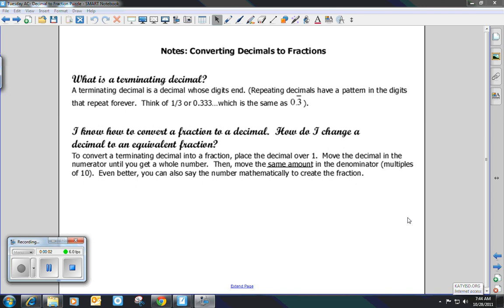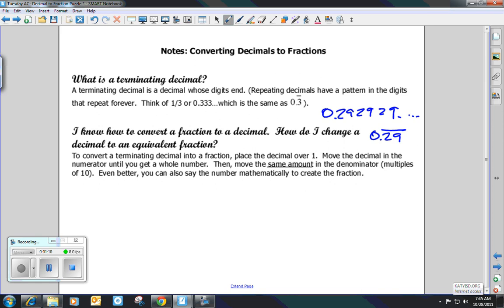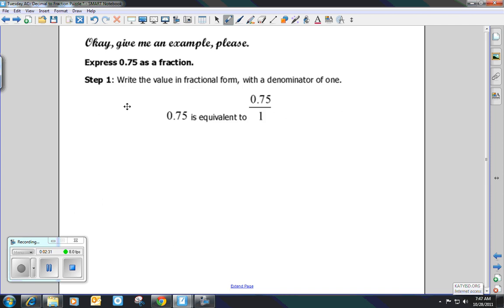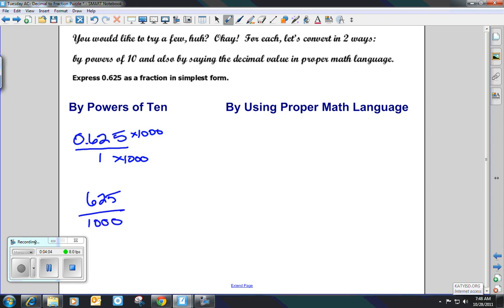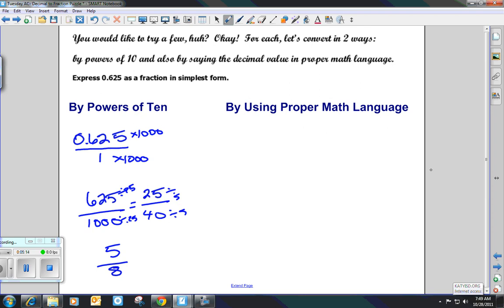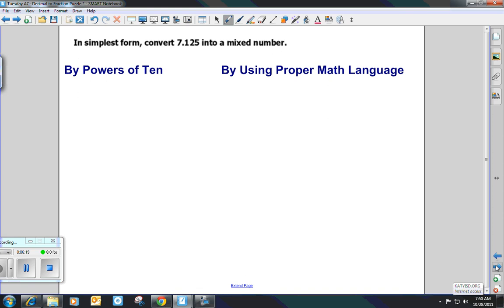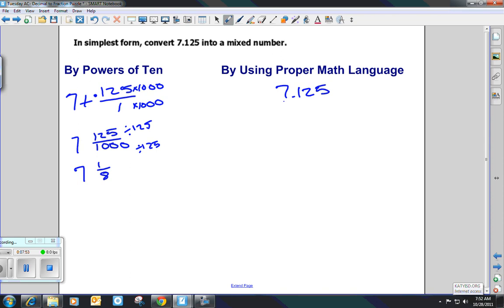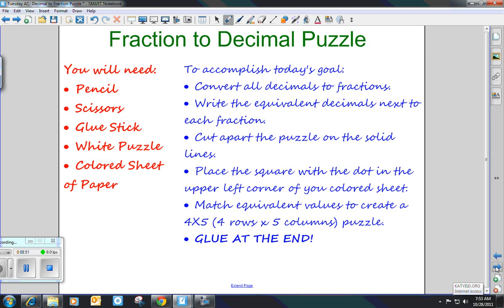Converting Decimals to Fractions Academic